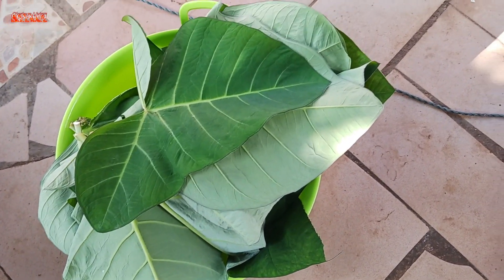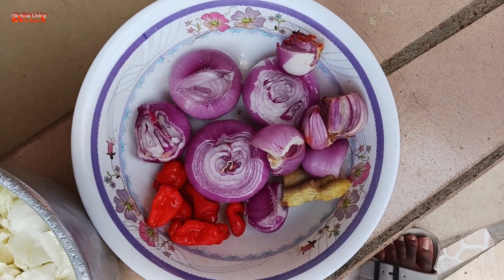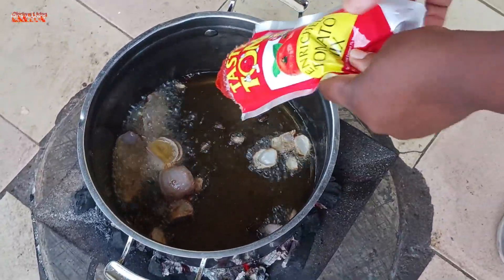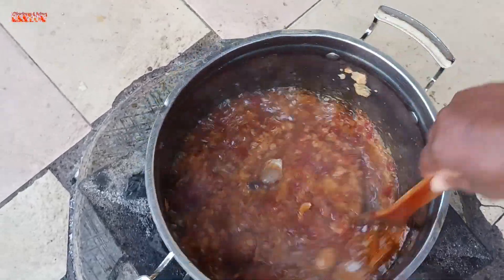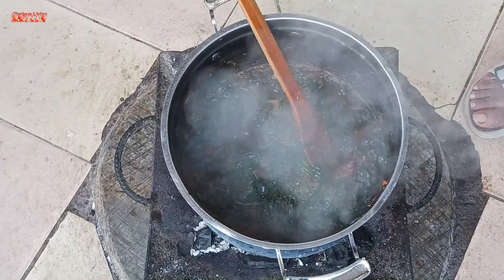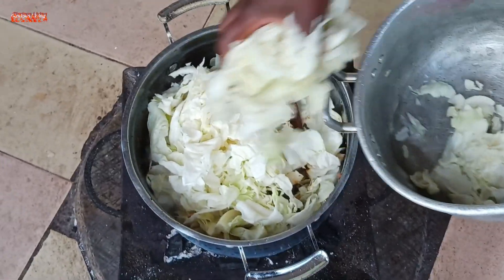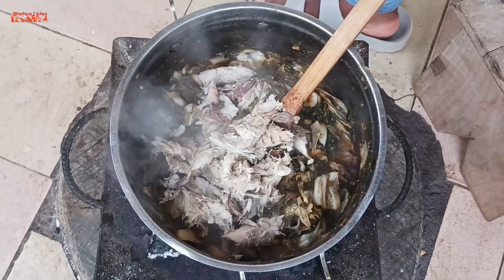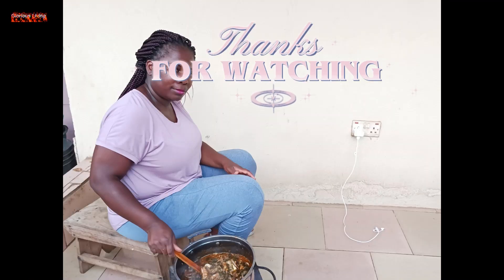Day 14// 28 Days Of Love and Kindness// Cabbage and Kontomire Recipe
Hello Family, God bless you all for your support. In this video is another Ghana village recipe. God bless you